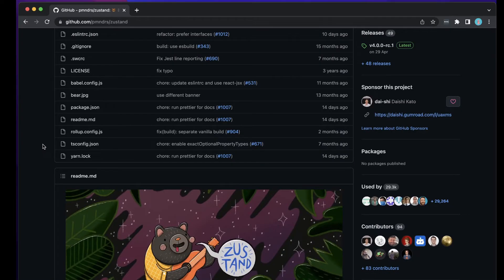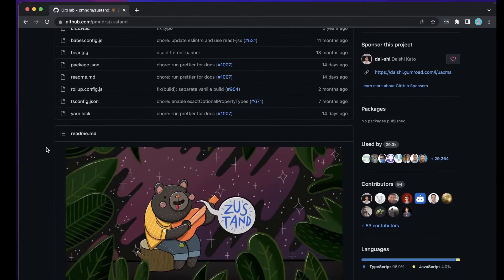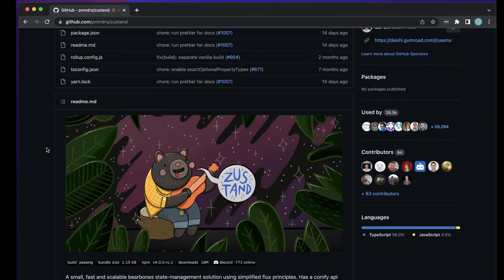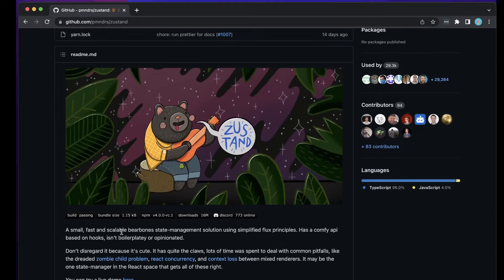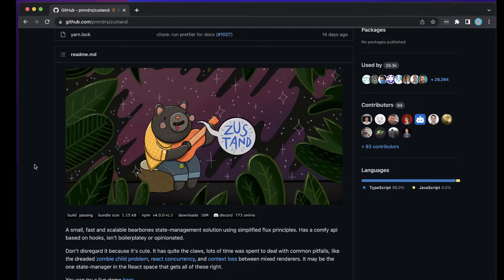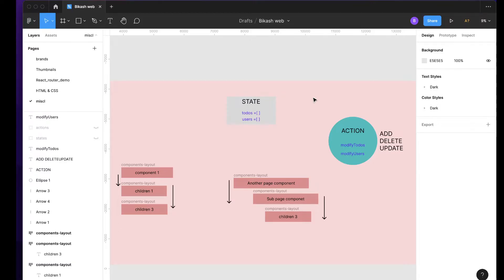React easy state management Zustand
This video is about an easy and cool state management called Zustand. It is much easier to setup and works like a charm.

⭐ Features - Key ideas you will learn from this video are: ⭐
🔸 React state management
🔸 React zustand

⭐ Tech Stacks ⭐
🔸 React
🔸TypeScript
🔸CSS
🔸 Zustand state management

⭐ Timestamps ⭐
Timestamp
0:00 Introduction
01:36 What is state management?
07:43 Why Zustand over redux or context?
09:28 Create react app with typescript
10:19 Zustand initial setup with example
18:57 Custom state todos with zustand in typescript

React state management
React easier state management
React easier Redux
React Zustand state management